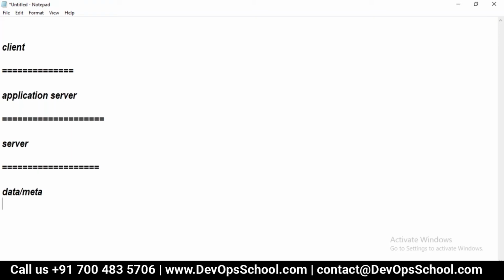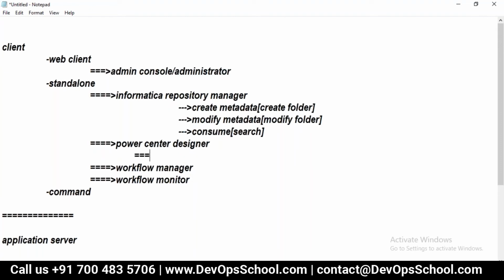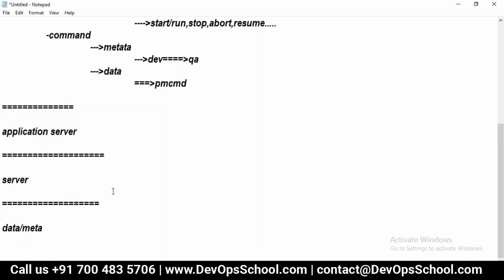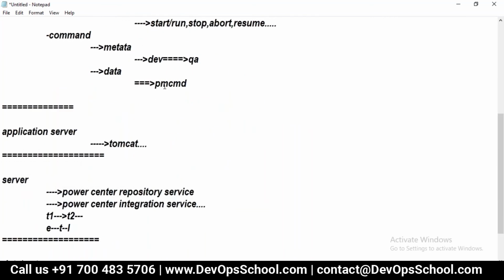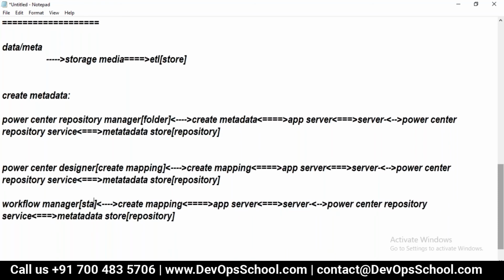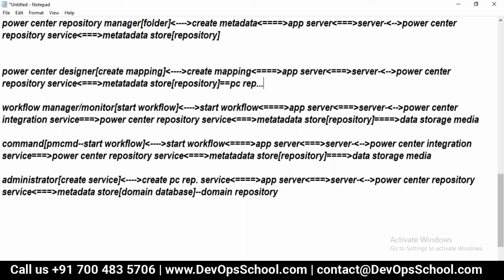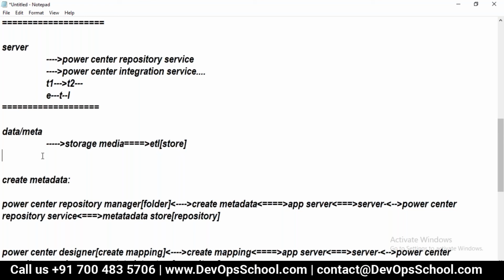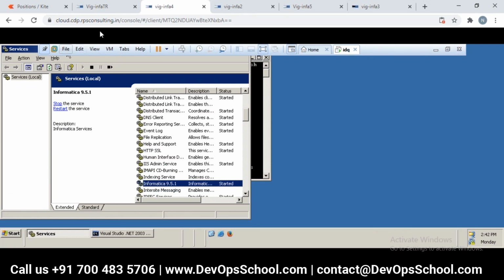Informatica Administrator Tutorials 2020 - Day 1 { Part 01 Out 06 }